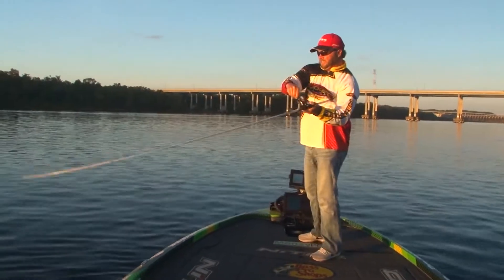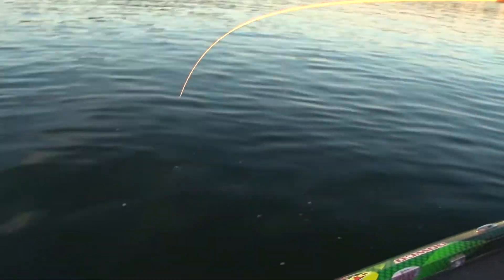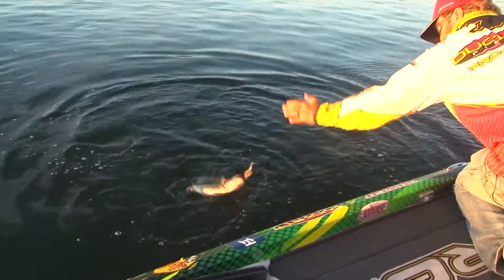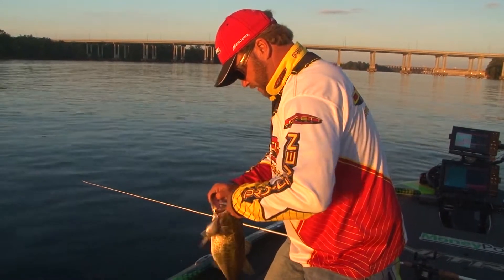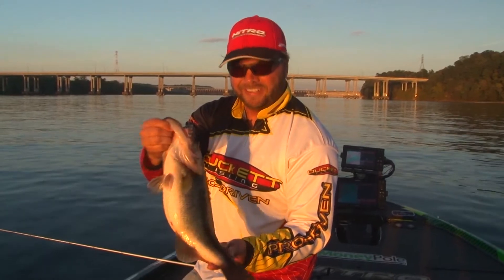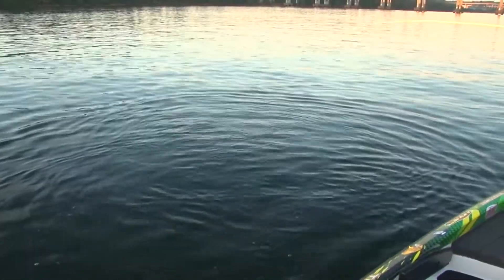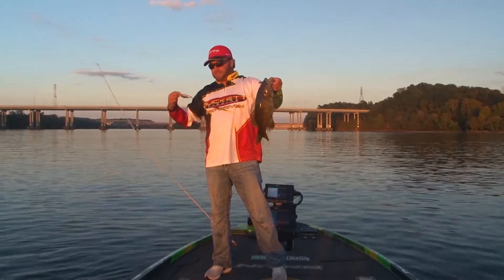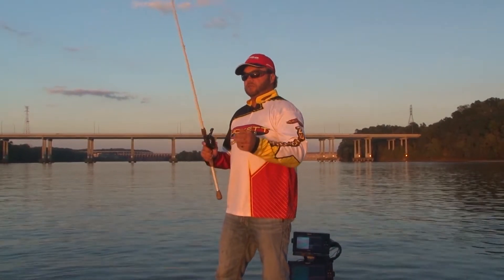Pickwick Lake - Z Boss 20